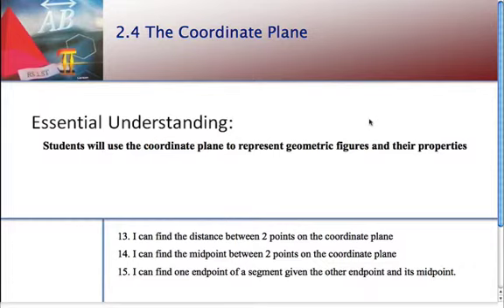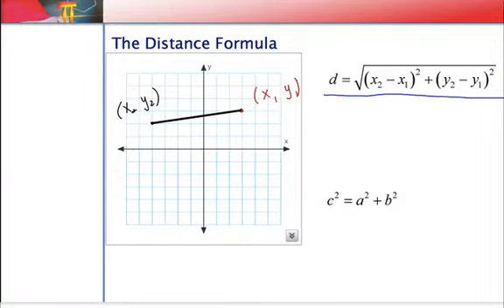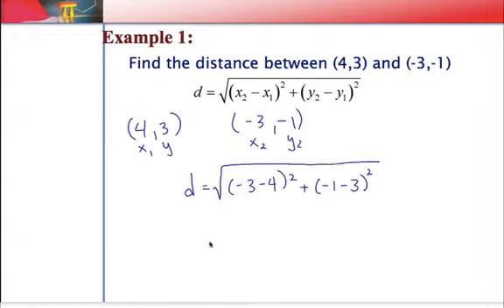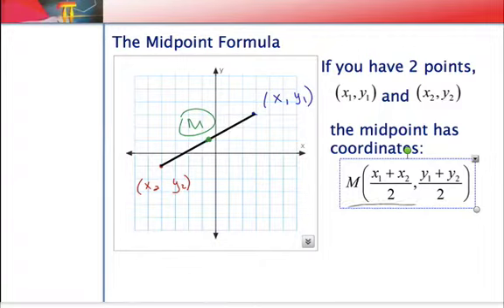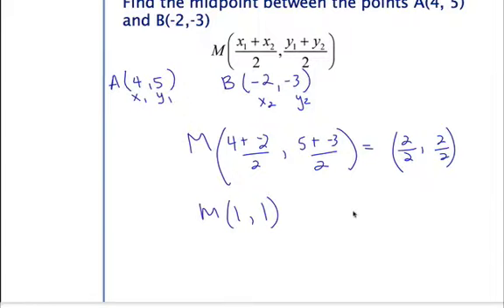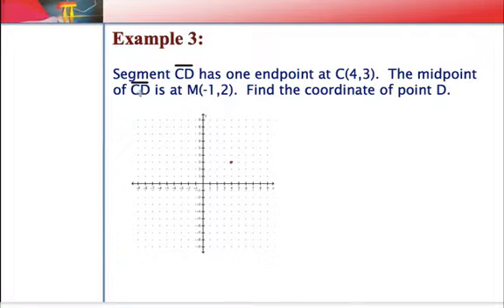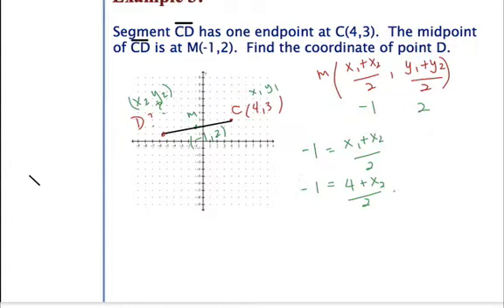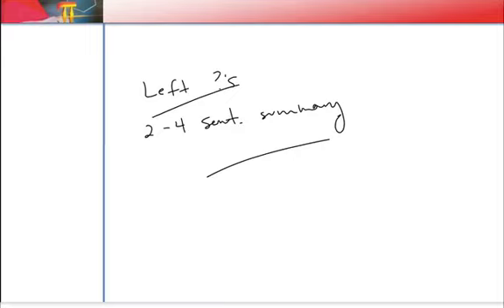2.4 Coordinate Plane